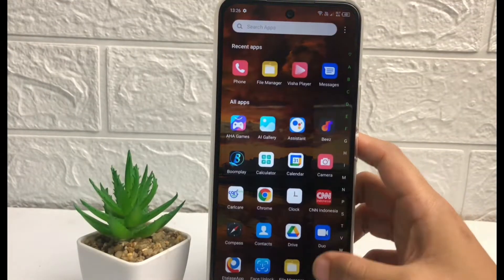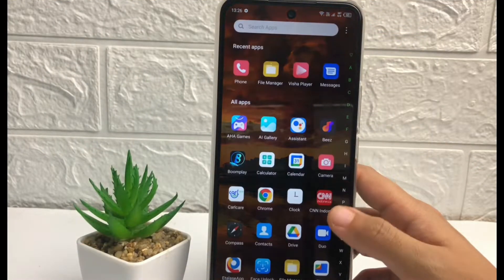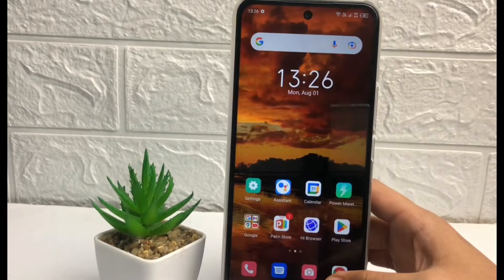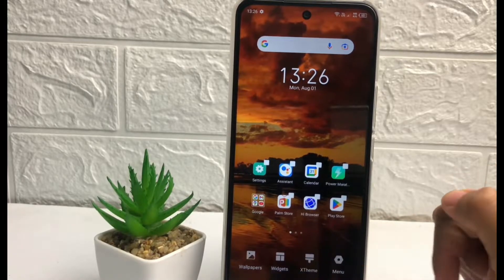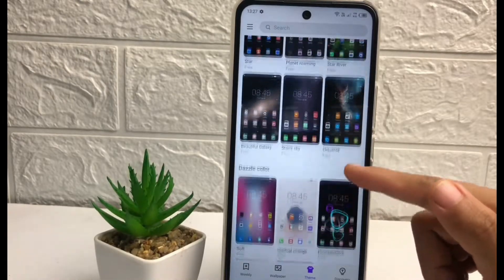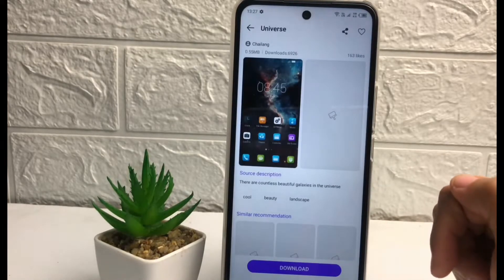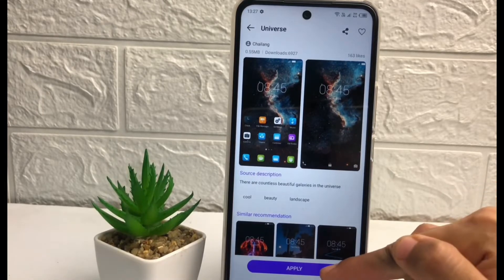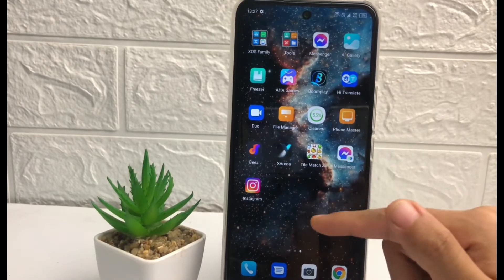Infinix Note 12 | How To Change Theme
how to change theme in infinix note 12.